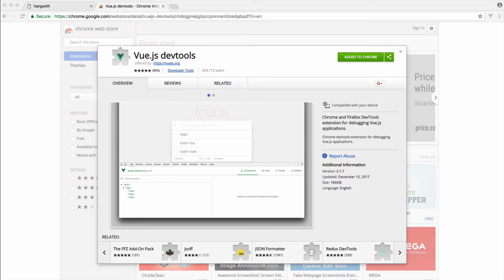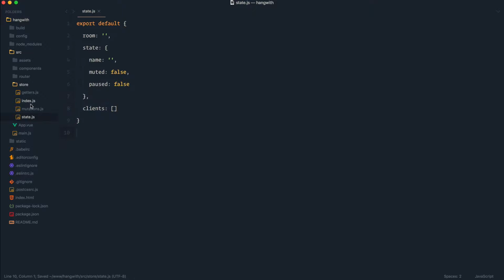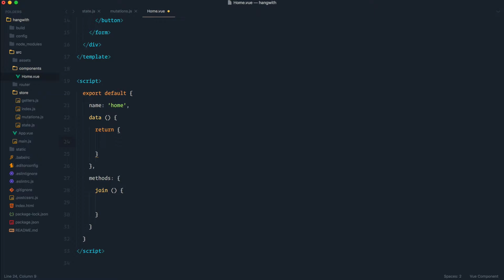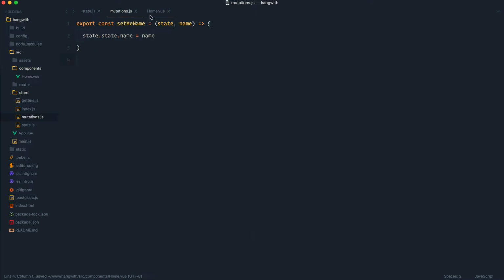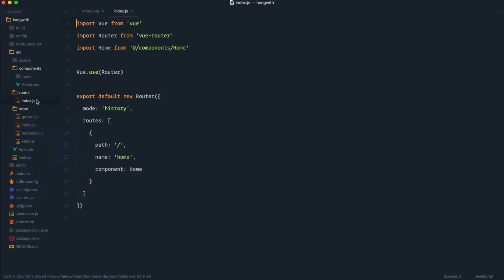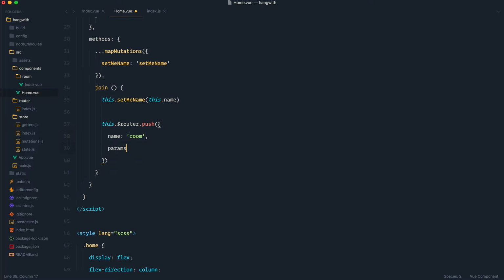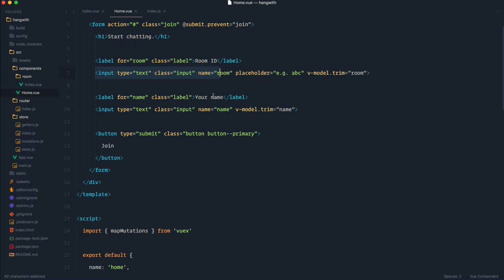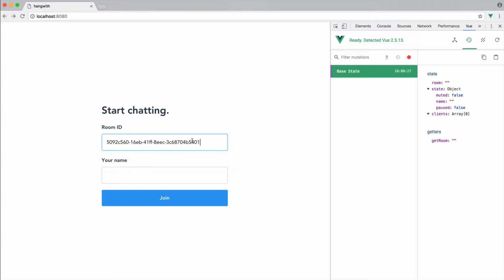05 build a multi user video chat app 289 setting the room and users name hd